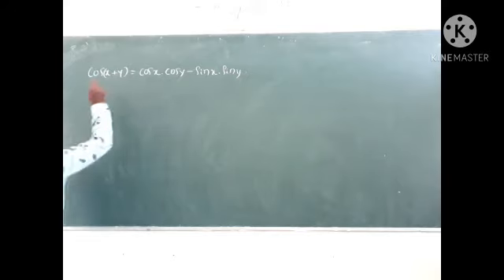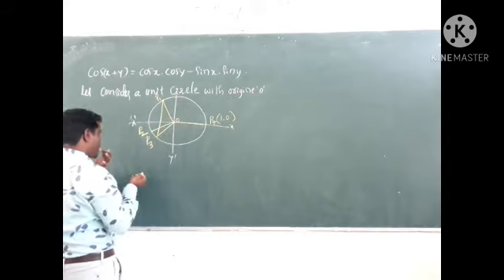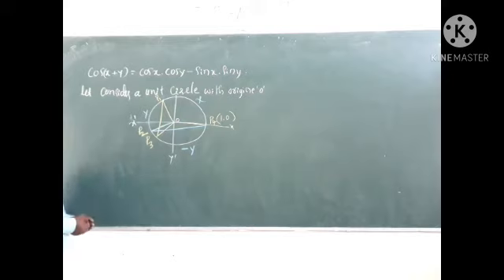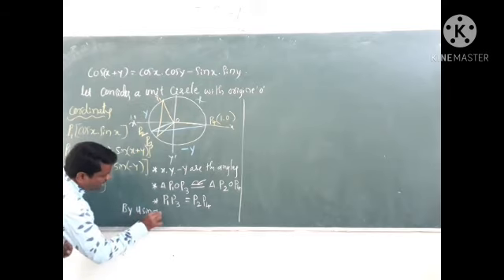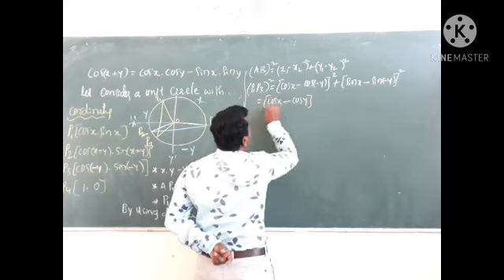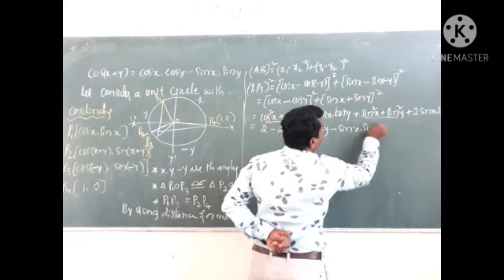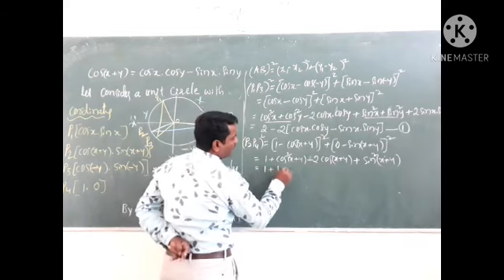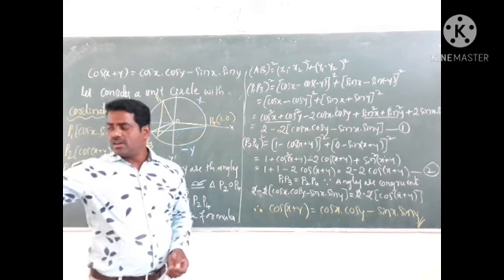6 marks derivation from trigonometric functions